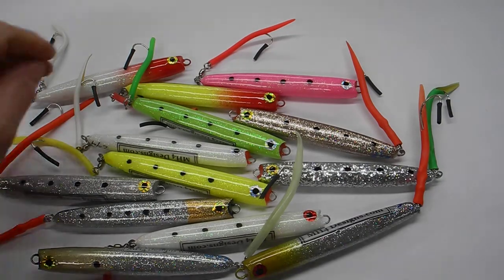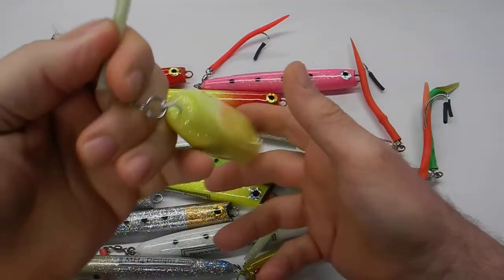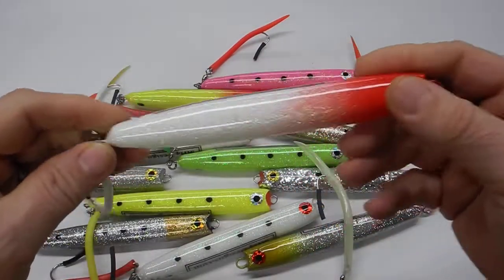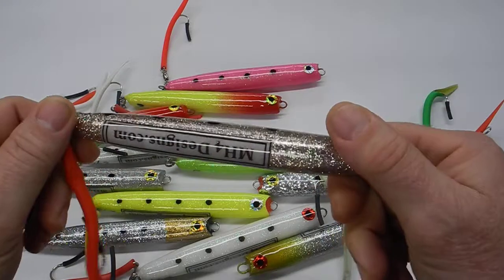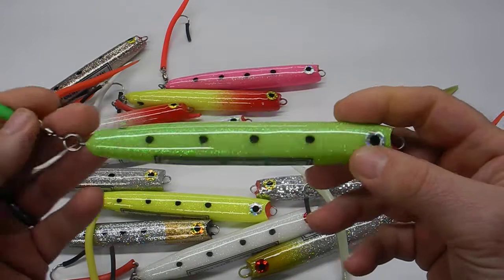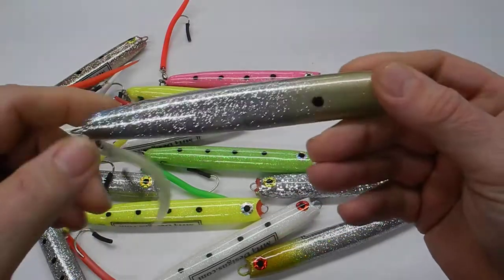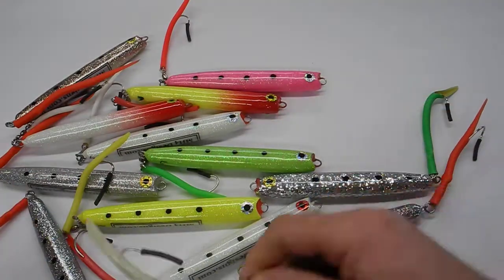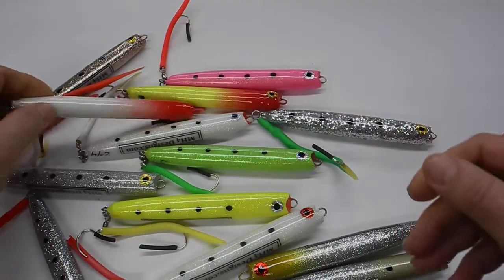Skinny Bluefish Popsicle